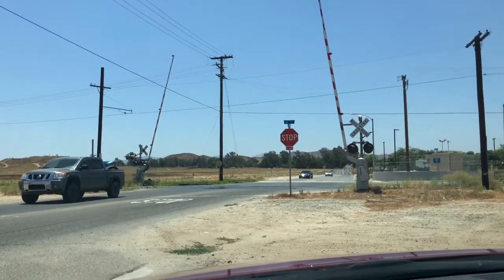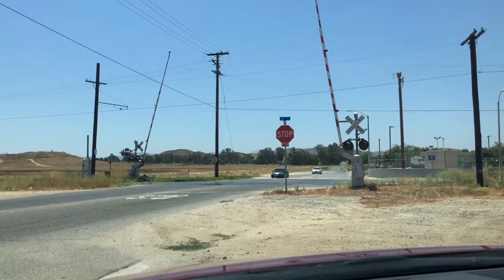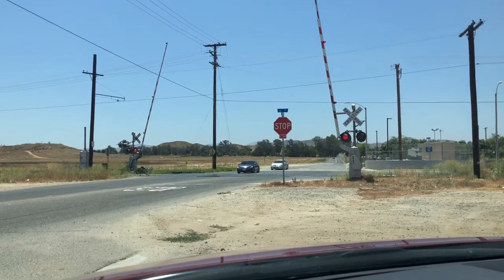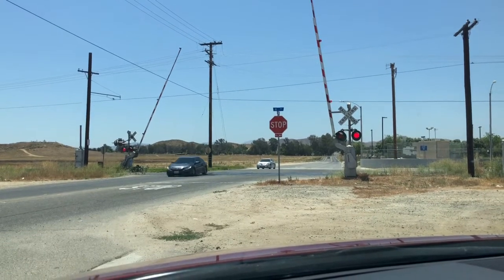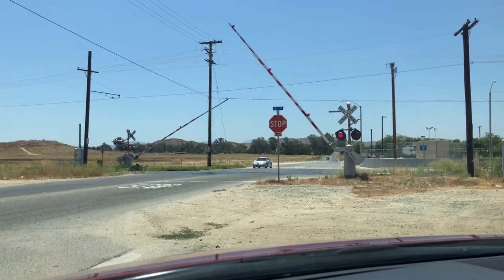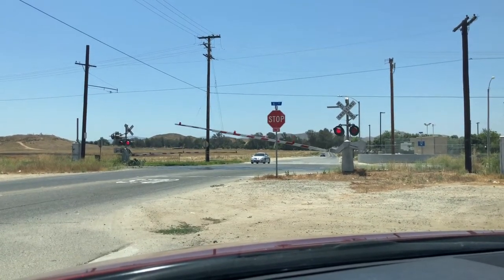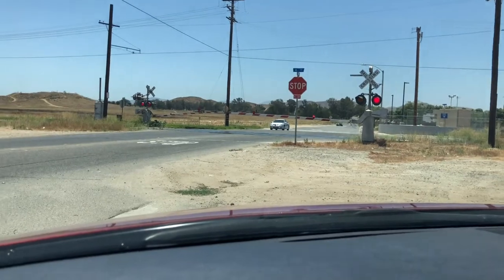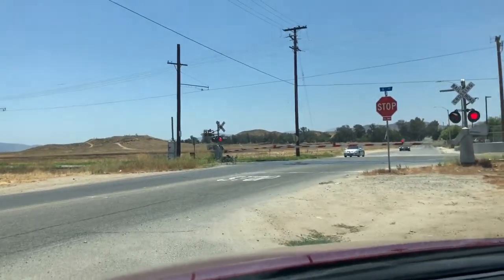Santa Fe 108 Southern California Railway Museum